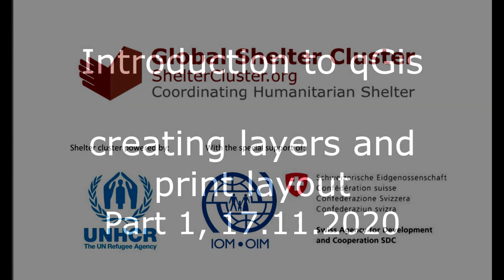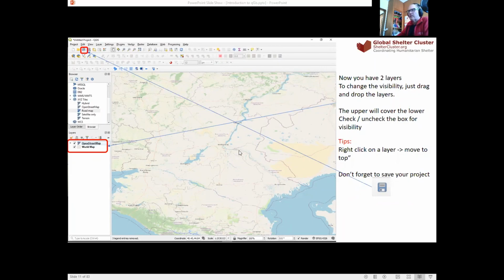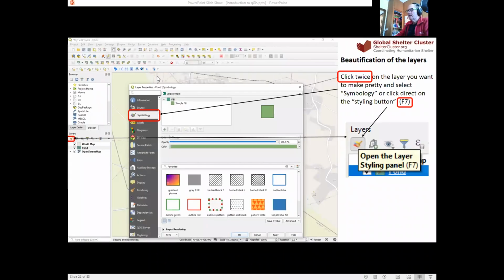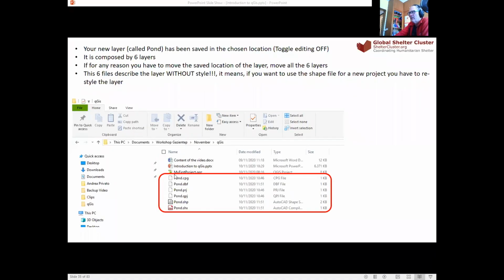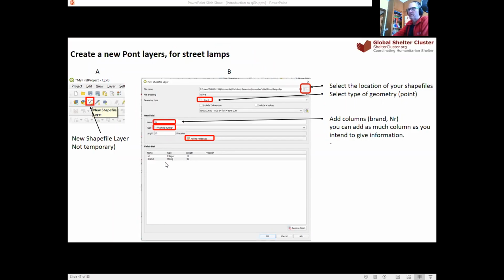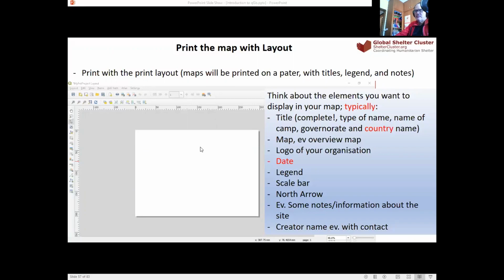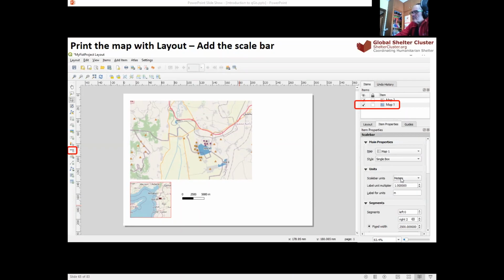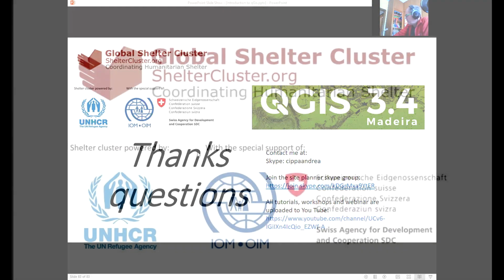Introduction to qGis Part 1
Webinar that shows how to create layers, temporary layers, stiles and a simple layout in qGis.